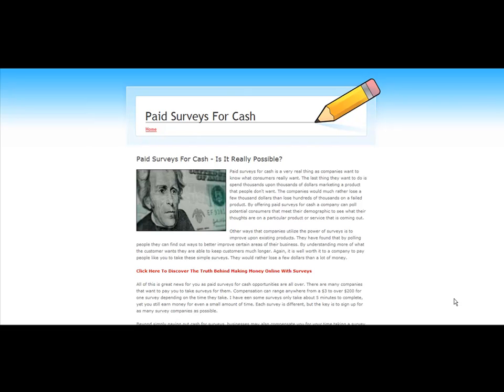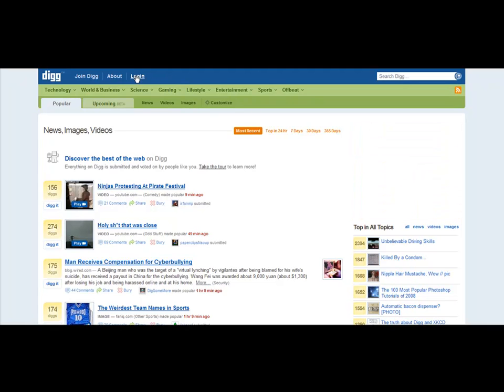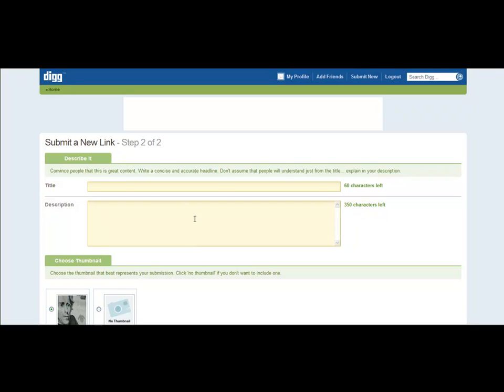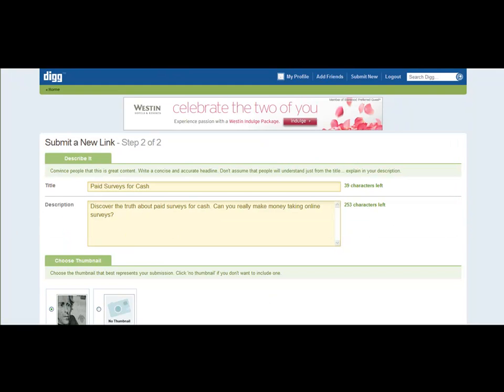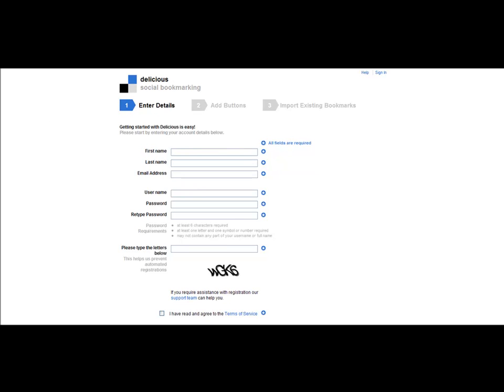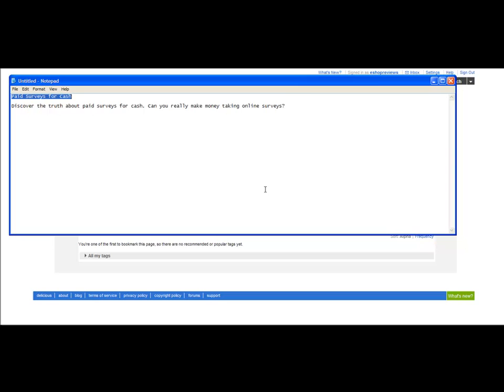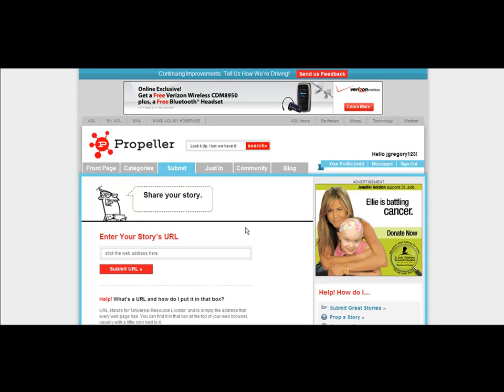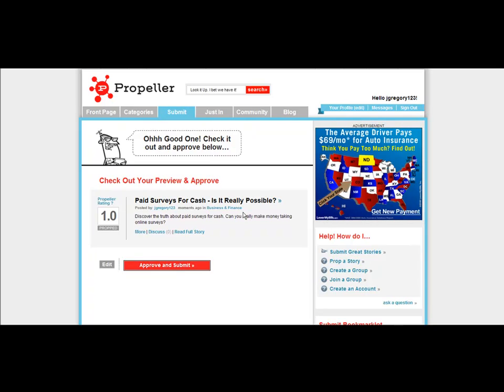social bookmarking video 1